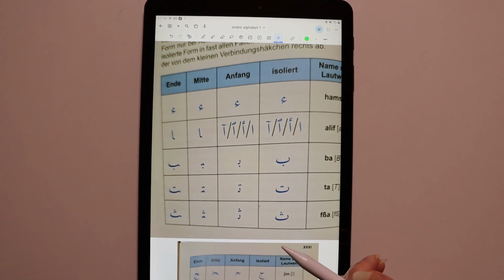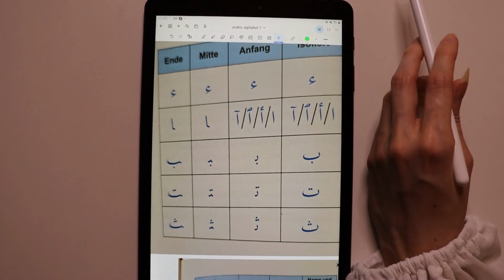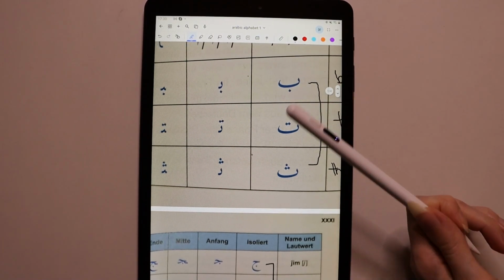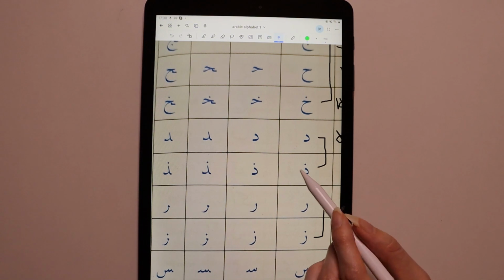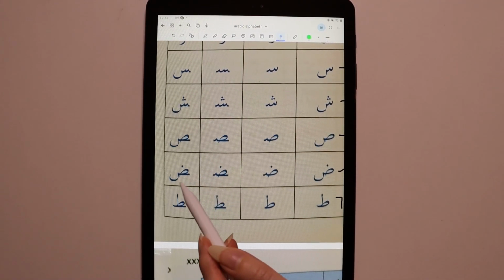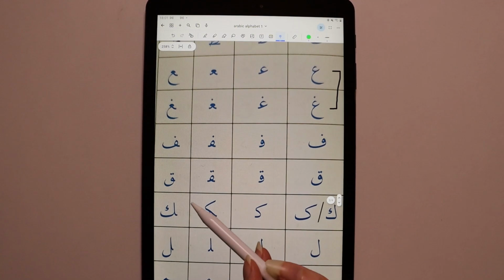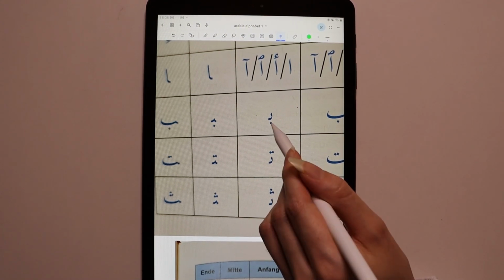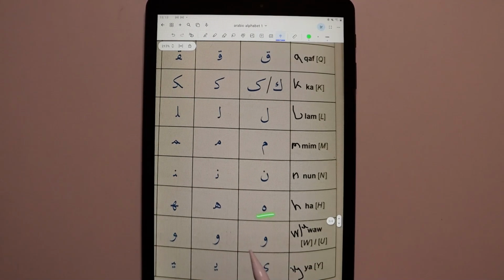ASMR learn the ARABIC ALPHABET with me while you fall asleep 😴💤 (soft spoken) | tracing, show&tell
I hope you all are doing fine 🥰

In this video we're going to learn some Arabic for beginners again. This time I'm trying to teach you the Arabic alphabet (as this has been highly requested throughout the last couple of weeks).

Please note that I'm not a native speaker, so I make mistakes and my pronunciation definitely isn't perfect.

Always feel free to correct me ☺️

I hope you're going to enjoy the video 🥰

🌙 TIMESTAMPS🌙

0:00 introduction

3:46 how to connect letters

5:44 the alphabet

40:34 repetition

and in case you don't know what ASMR is:

ASMR (Autonomous Sensory Meridian Response) is a physical sensation characterized by a pleasurable tingling that typically begins on the scalp and often moves down the back of the neck and upper spine. You might be one of those people who experience this sensation regularly, but maybe had no idea that there was a name for it.